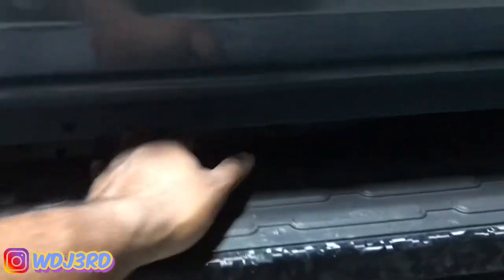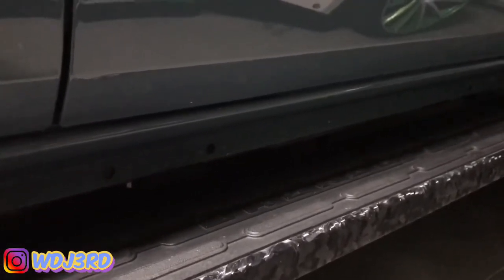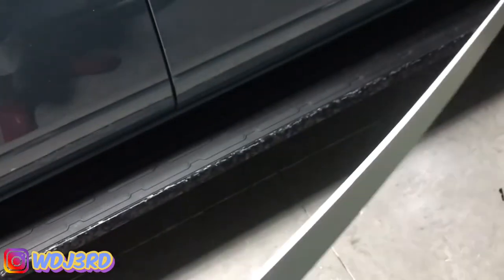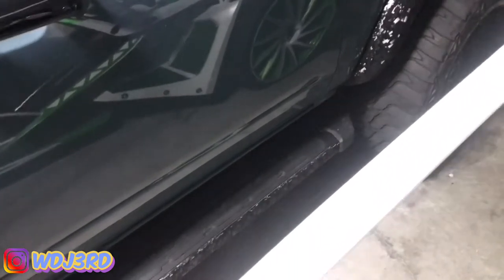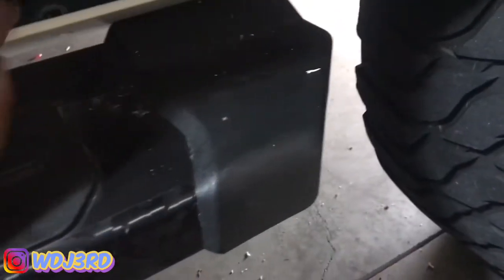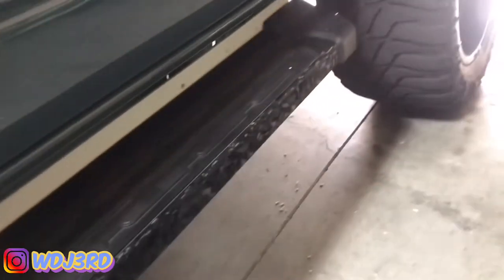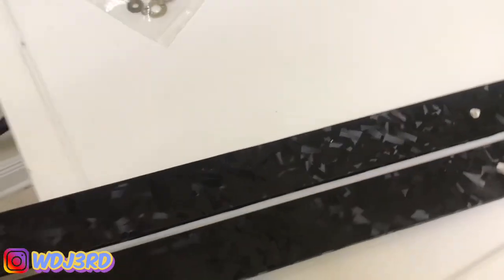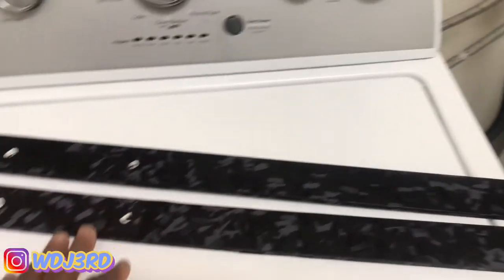Bronco Pinch Weld Cover Install From Home Depot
Bronco Pinch Weld Cover Install From Home Depot. Cost $15 for material very easy install that goes along way to make your Bronco stand out from other Broncos.